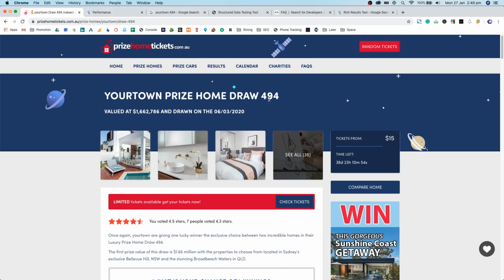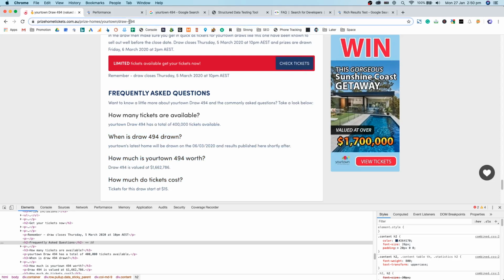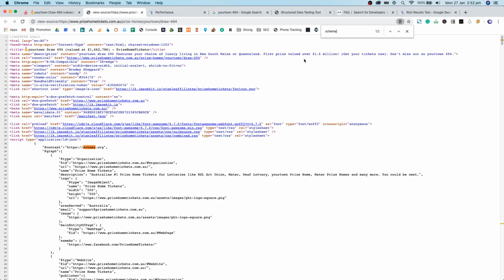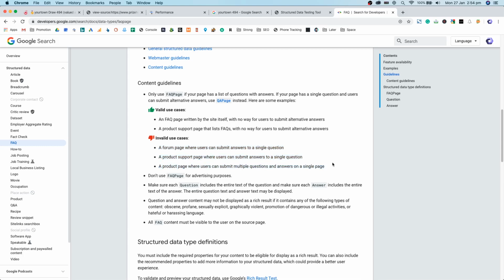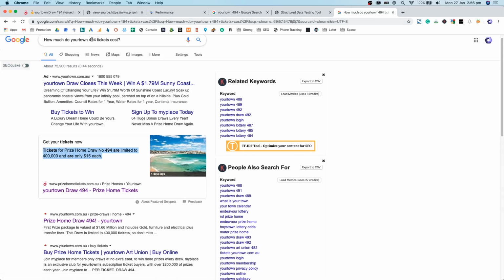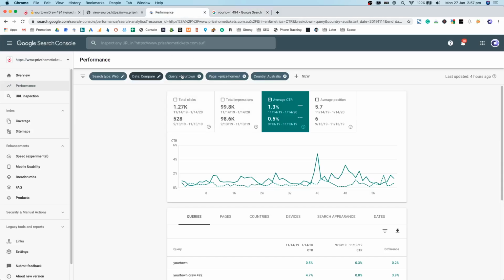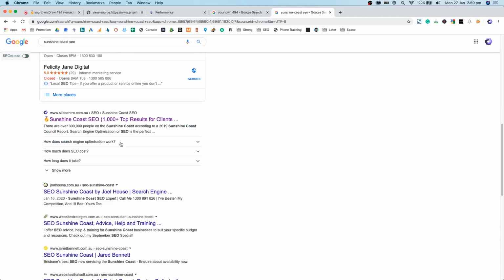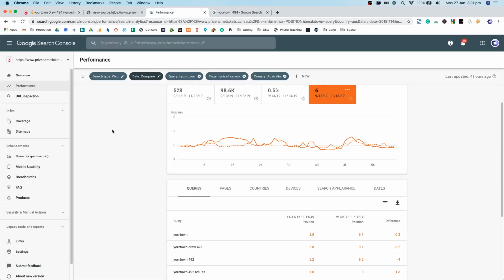This 1 SEO Hack got me 640 new clicks in 2 months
sitecentre®
Building 1/30 Chancellor Village Blvd, Sippy Downs 4556